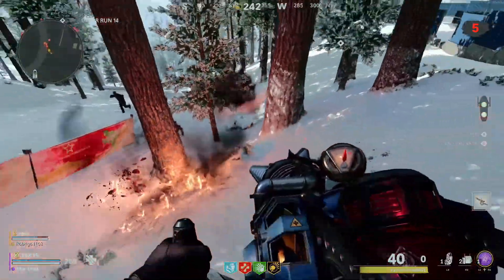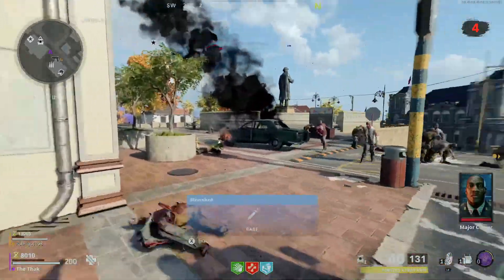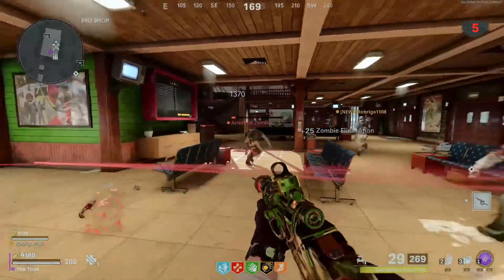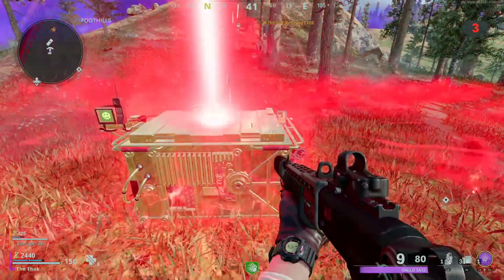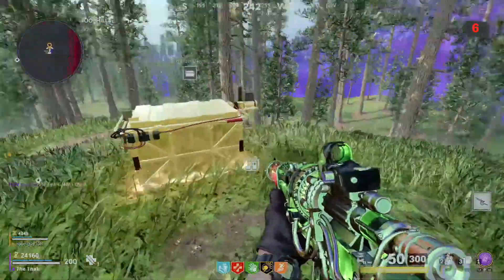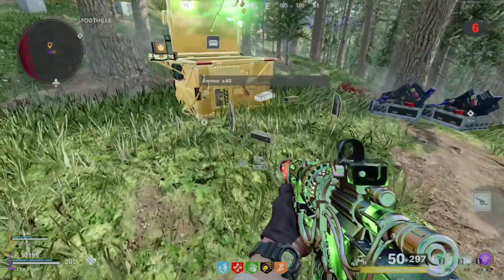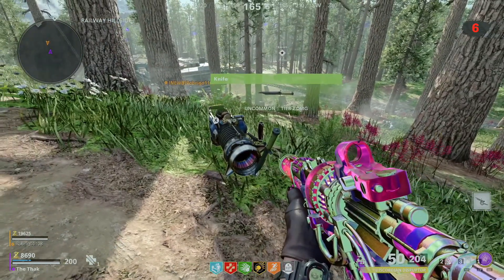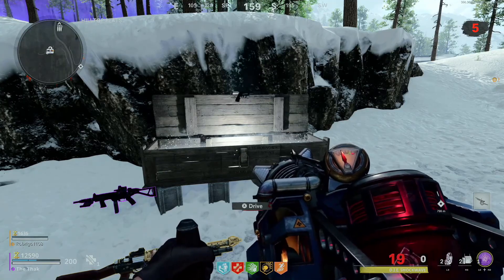How to get a wonder weapon in Zombies Outbreak | Rai K, ray gun & D.I.E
I have put together all of the ways you can get a wonder weapon in Call Of Duty Black Ops Zombies Outbreak. These tips should help you get a rai k or ray gun or even the die weapon in zombies outbreak. It's really hard to get through the later rounds with out these wonder weapons so watch the video and this should help you survive longer. I would say the Ray gun is the best out of the, if you can pack a punch the ray gun it will destroy all enemies. The rai k is also strong, again if you pack a punch it then you have a really strong wonder weapon. The DIE weapon is the least strong but useful for later rounds when you have lots of top tier zombies.